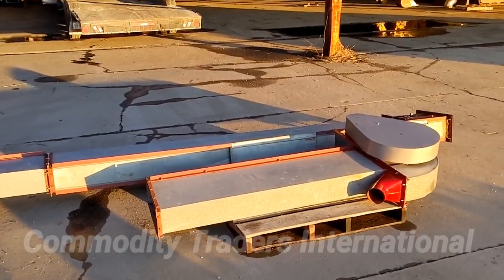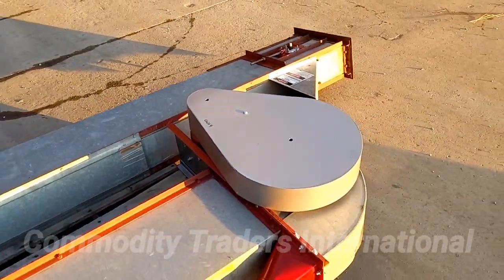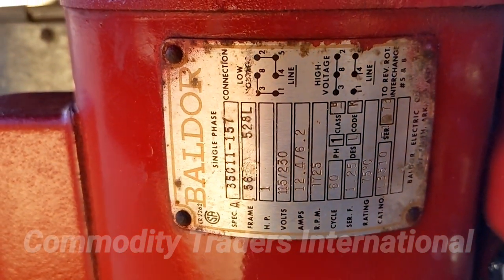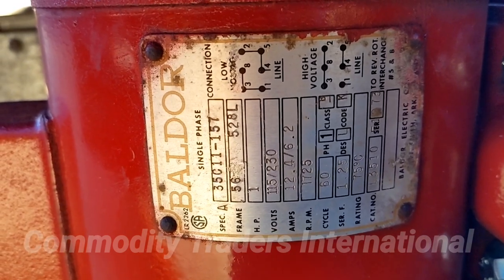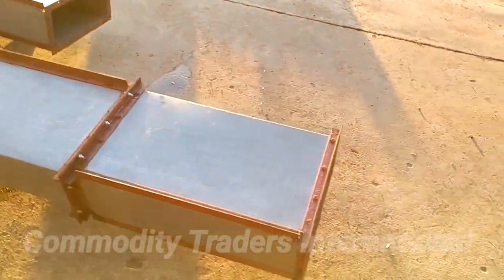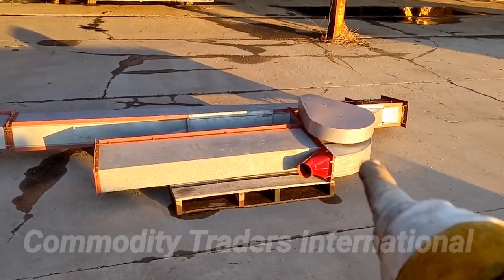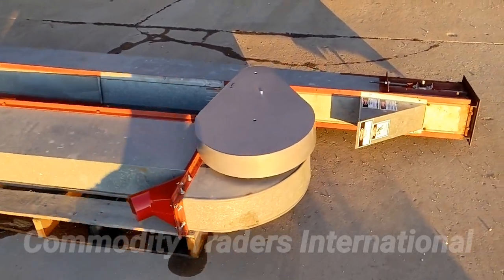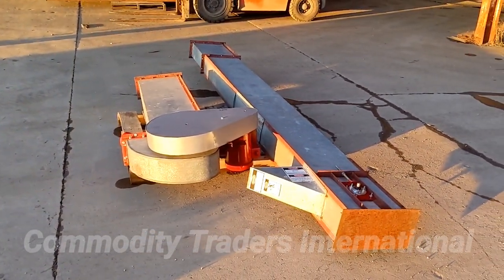(Unit 4) Hance Bucket Elevator Seed Conveyor